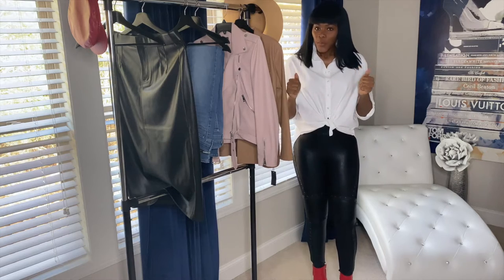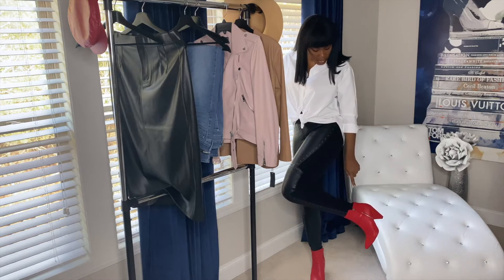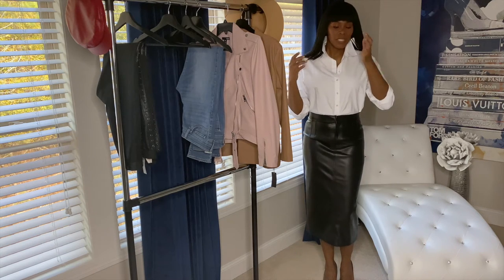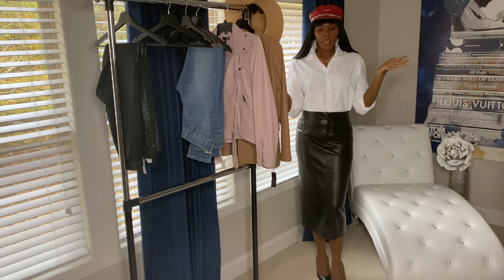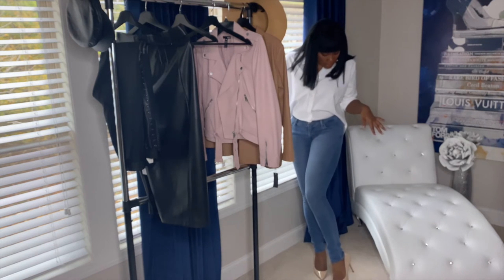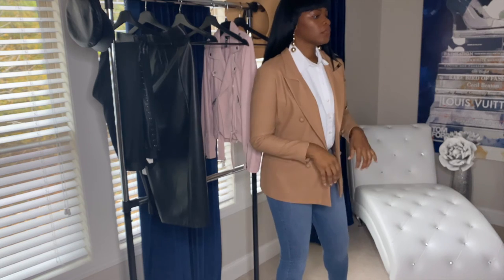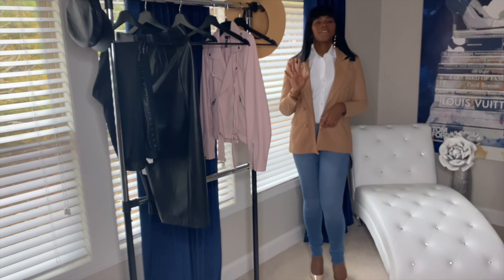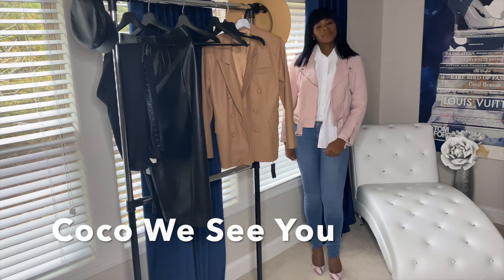HOW TO STYLE A WHITE BUTTON UP | CocoStylesLuxe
In this video I'm going to show you 5 ways to style  a white button up shirt.

What’s  my birth name: Sinaya
Where was I born and raised:  NYC
Where do I currently live: Atlanta
What’s my zodiac sign: Cancer
How tall am I: 6’0

Coco